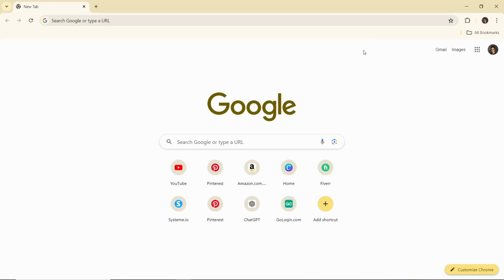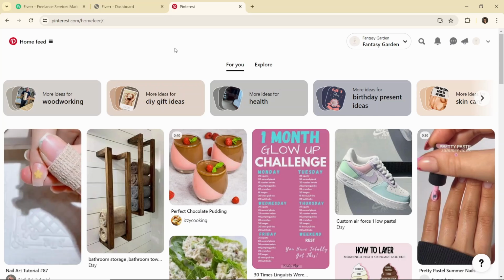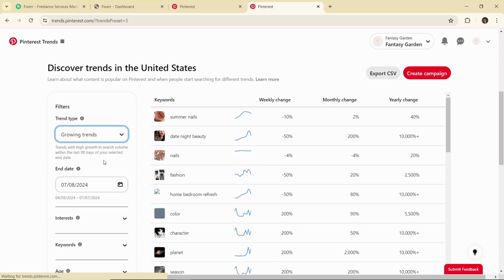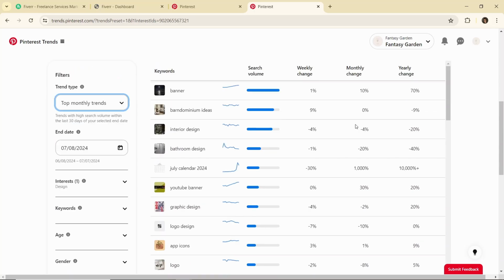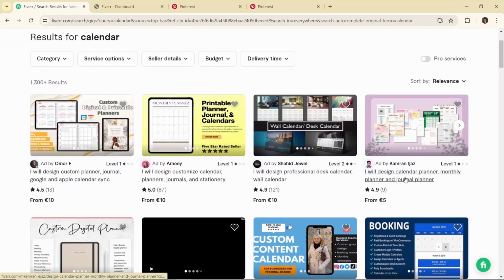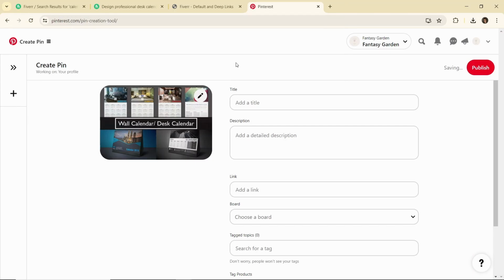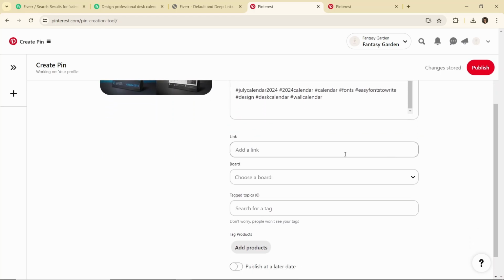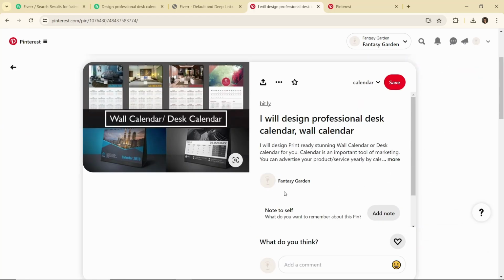Pinterest Affiliate Marketing For Beginners 2024 (Make Money Online)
In this Affiliate Marketing For Beginners 2024 video, I'm revealing everything you need to know to start making money with affiliate marketing on Pinterest. I'm showing how to find trending topics on Pinterest and how to setup your products store for different niches. I'm teaching how to create content for Pinterest so that anyone can make money regardless of how many followers they have. Whether you're a complete beginner or advanced level affiliate marketer, you'll learn something new 100%.